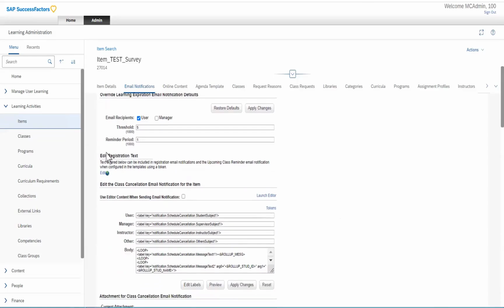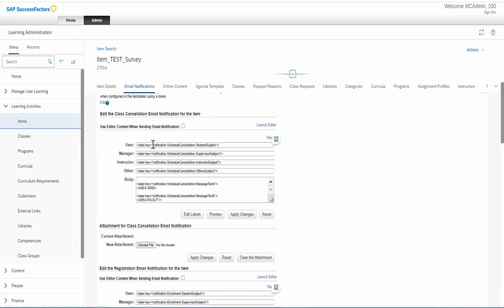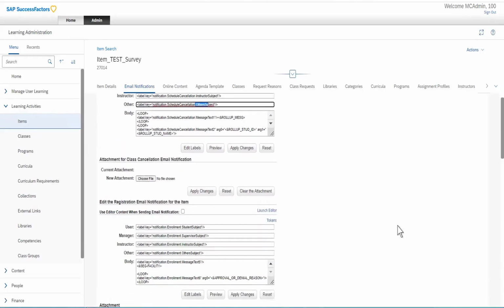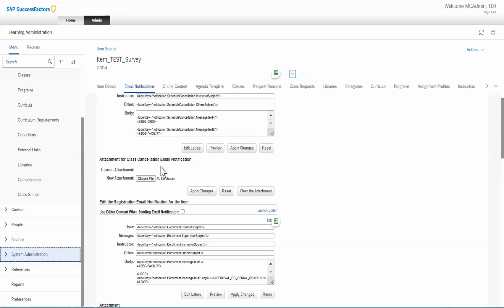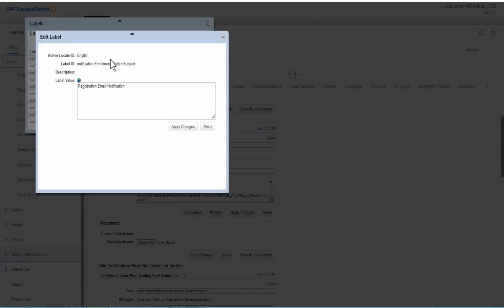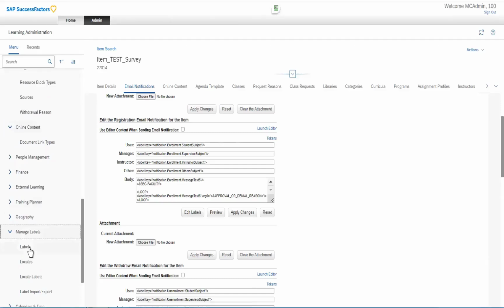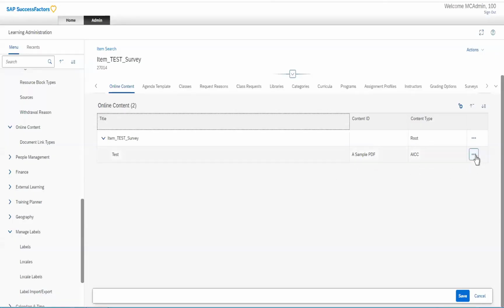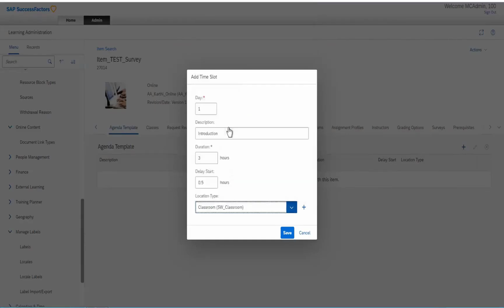Sap LMS Registration Video Editing: User, Notification, Cancellation | Missed Tabs in Sap LMS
At Edutecher Sap Tutorials, we provide simple courses, expert-led tutorials, and practical advice on several topics, from technology and design to business and personal development. Whether you are a novice or an expert, we have something for you!

What you'll find here:
24*7 tool access
Live-training sessions
Certification Guidance

What is this SAP LMS Training all about?
Sap LMS 1. The video editing is starting, and the notification for it is needed.
2. Notifications for cancellation and approval should be created.
3. The user will always be the same, i.e., anybody who enrolls is considered the user.
4. The manager will always be the same as the supervisor.
5. The instructor will be provided by the system.
6. The body of the notification should have details about the item that the user is enrolled in.
7. The message in the notification can be changed if needed.
8. XML changes can be made to change the notification, and email notifications can also be changed from the system settings.
9. Notifications can be edited after cancellation or any minor changes.
10. The final notification will be shown once it has been edited, and the labels used will be created default, and references will be managed.